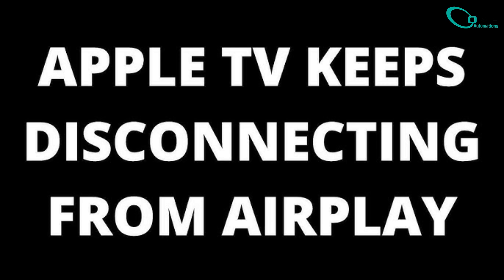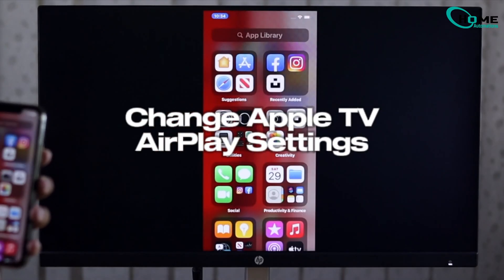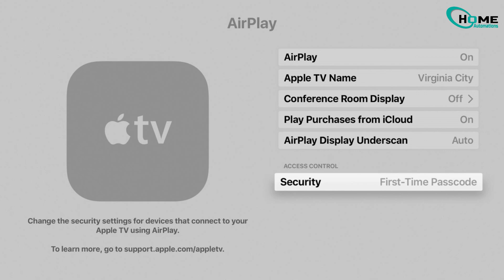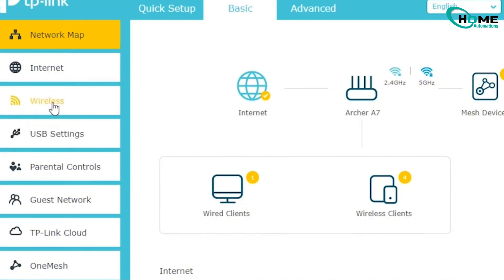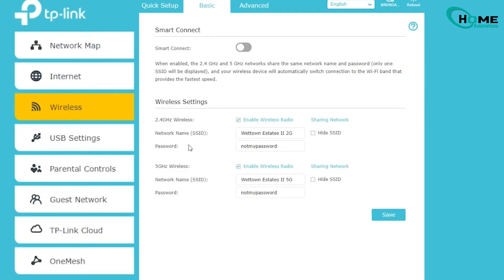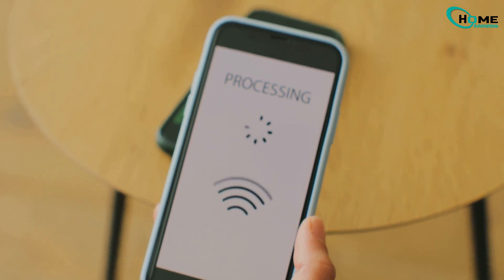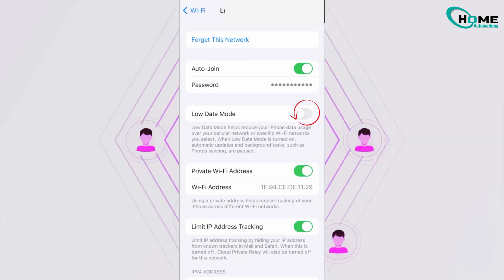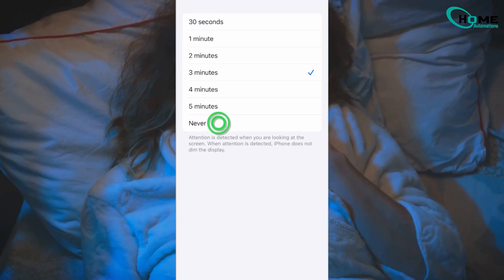Why Does My Airplay Keep Stopping? Real Fixes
Having trouble with your AirPlay disconnecting while streaming to your Apple TV or Smart TV? You're not alone! In this video, I'll share three effective solutions that have helped countless users resolve this frustrating issue once and for all.

First, we’ll adjust your Apple TV’s AirPlay settings to enhance connectivity. Next, I'll guide you on how to manage your Wi-Fi channels to prevent device switching. Finally, we’ll tweak some iPhone settings to ensure smooth mirroring.

Try out these fixes and get back to seamless streaming!

OUTLINE:

00:00:00 3 Real Fixes for AirPlay Disconnects!